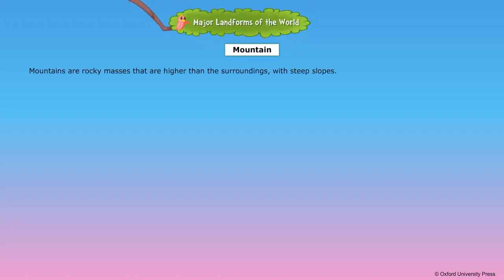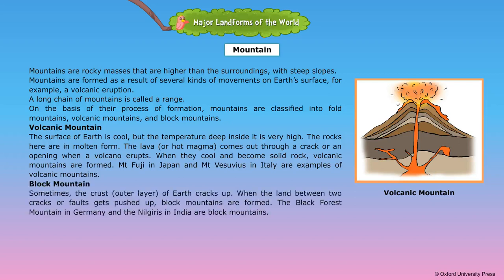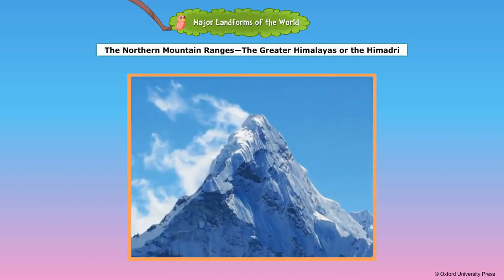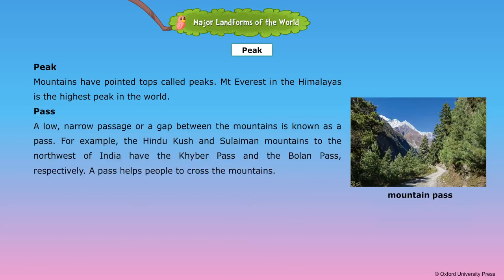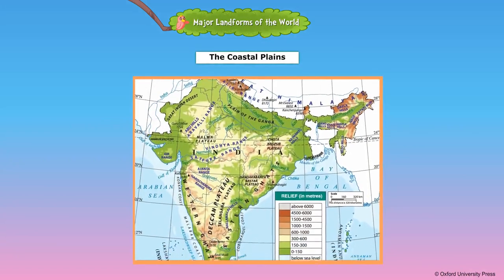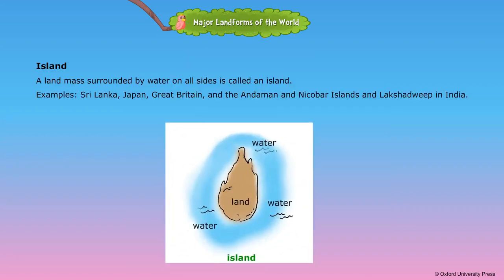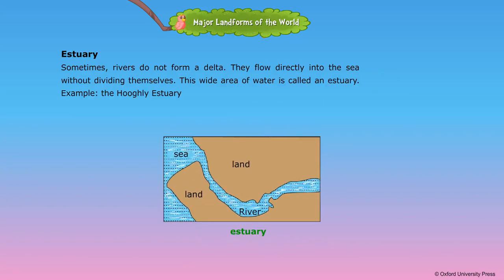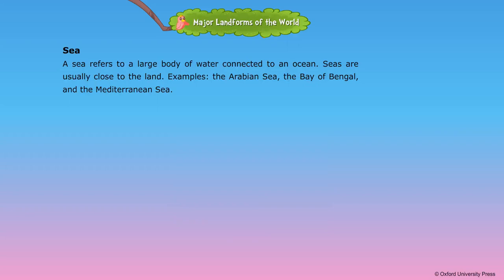Major Land forms of The World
Class 4